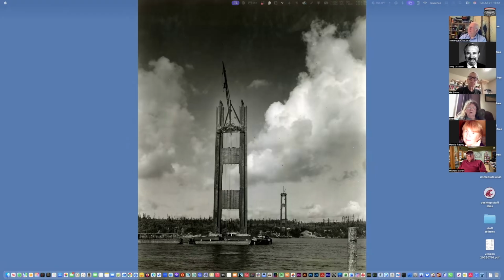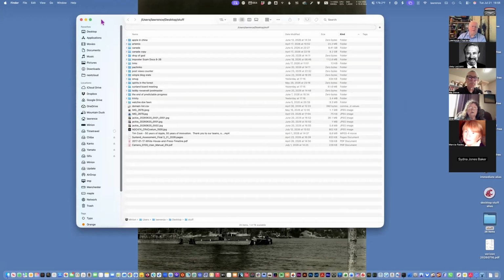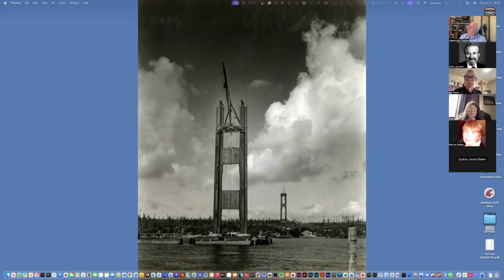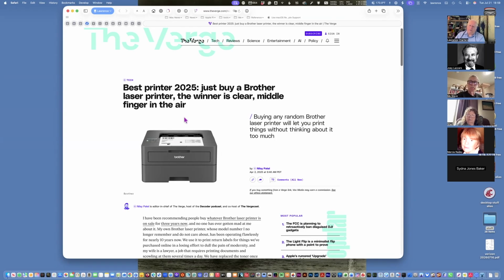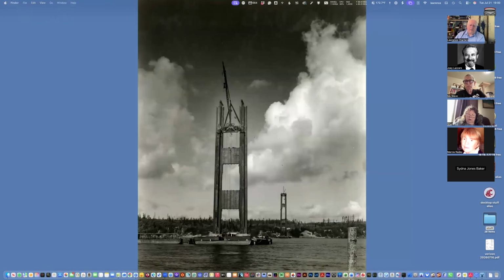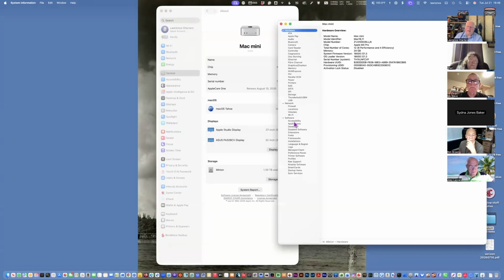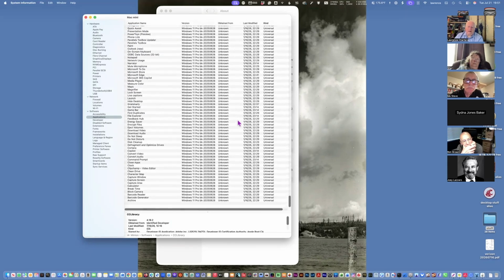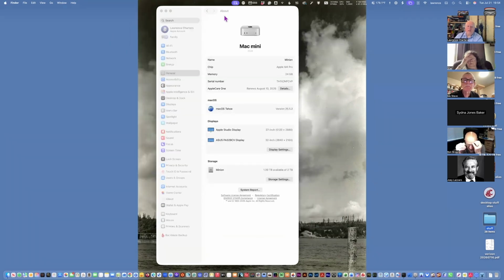Strait Macintosh User Group, July 21, 2026 - Ask Me Anything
Strait Macintosh User Group did not talk about virtual screen space at the July 21, 2026 meeting because experimentation showed Zoom didn't like having the resolution changed and switching virtual screens around. This will be something for an in-person meeting.

Instead, we talked about how to update apps on the iPhone, iPad, and Mac, how to use iCloud to optimize photos on your iPhone or iPad to make room for updating the operating system, applications and websites that can squish photos to make them smaller for sending through email or Apple Messages, why you should give serious thought to getting a new Mac if you have an Intel-based computer, why you want to check your Apple Silicon machine now to identify Intel-only programs as they won't be supported on macOS 27, why you should buy a Brother laser printer, and many other topics.